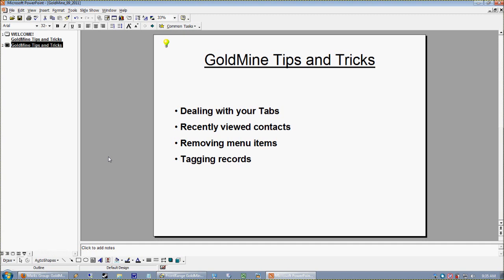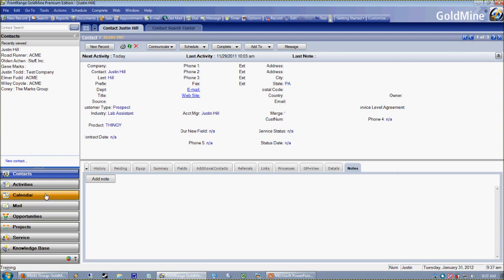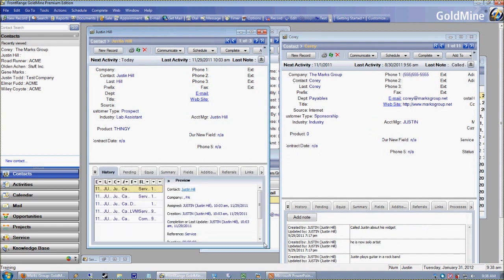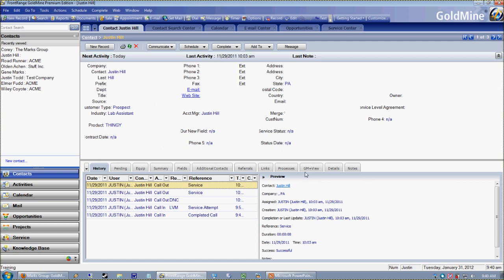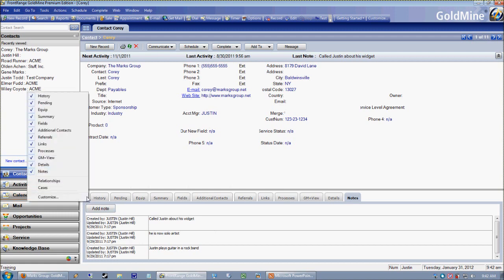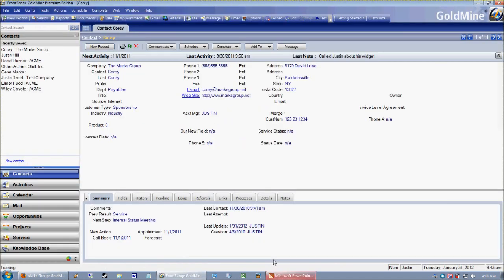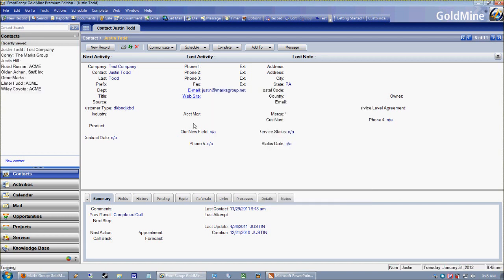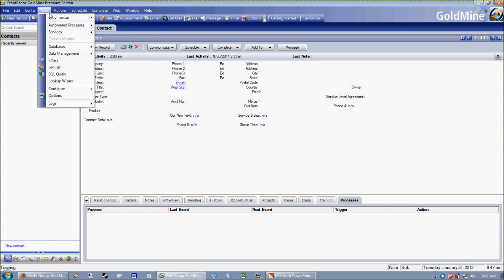GoldMine Tips and Tricks 01/12 Part 1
1. Dealing with Tabs
2. Recently Viewed Contacts
3. Removing menu items
4. Using SMS Text